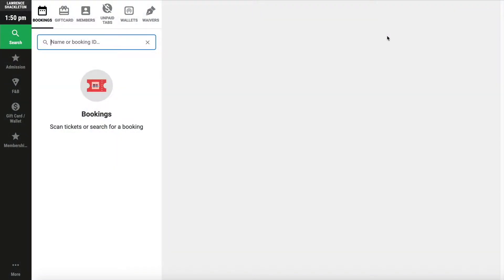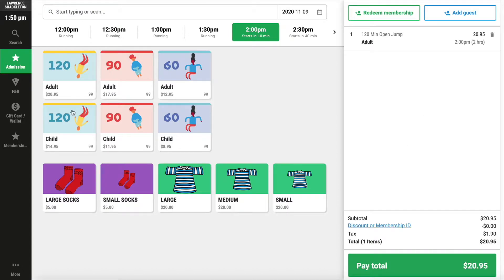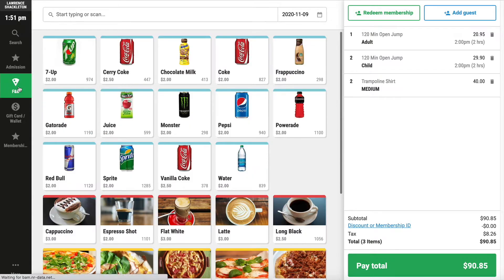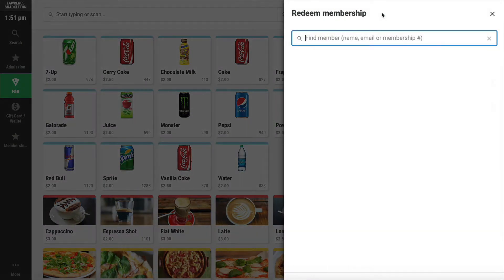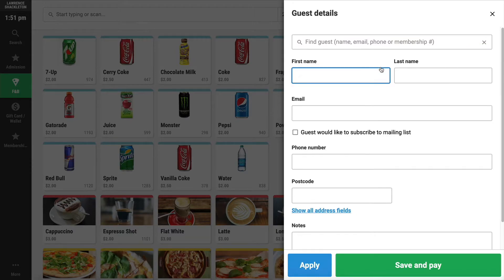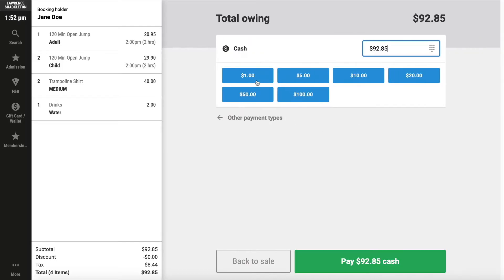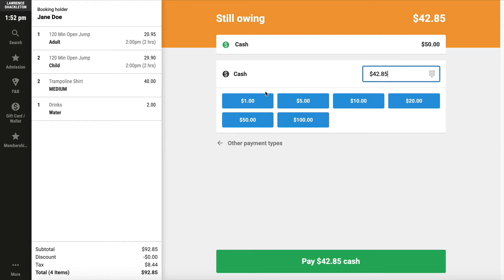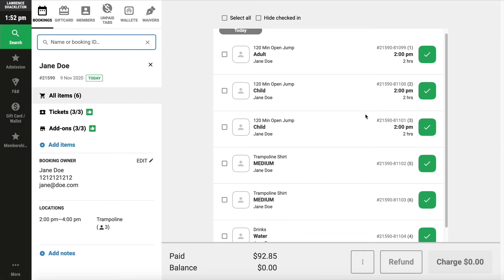Selling items in POS | ROLLER Academy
Making a basic sale using the ROLLER Point of Sale